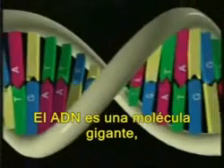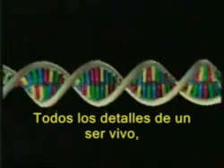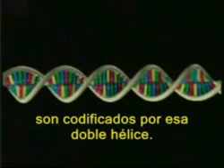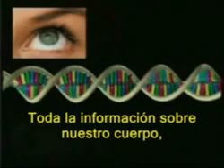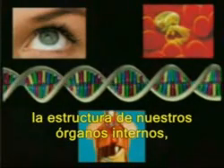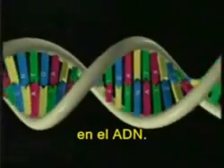EVOLUCIONISMO- EL ENGAÑO MATERIALISTA (EN ESPAÑOL) 2/6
Este video demuestra desde la misma ciencia, la farsa de la teoría evolucionista